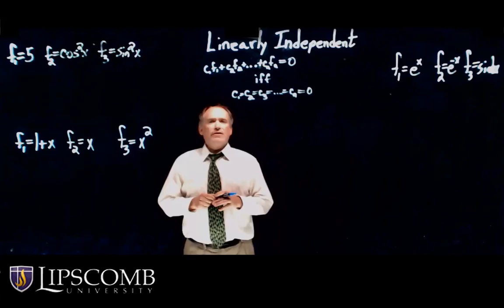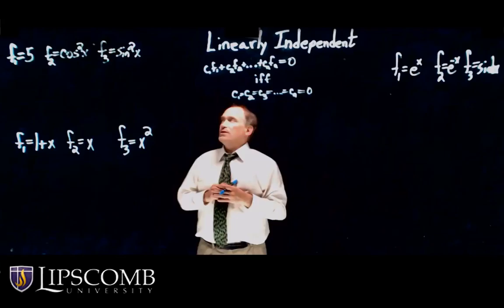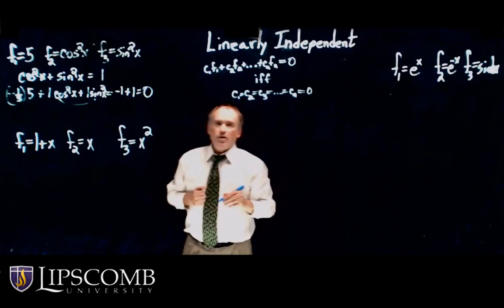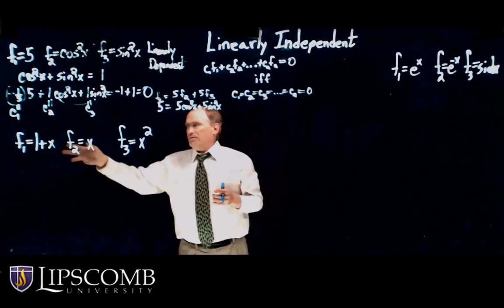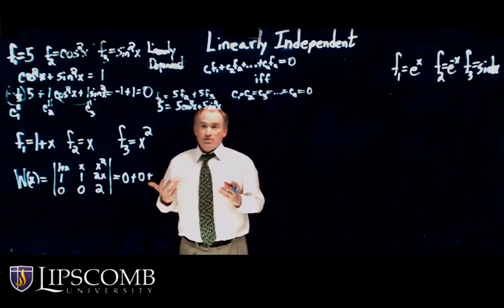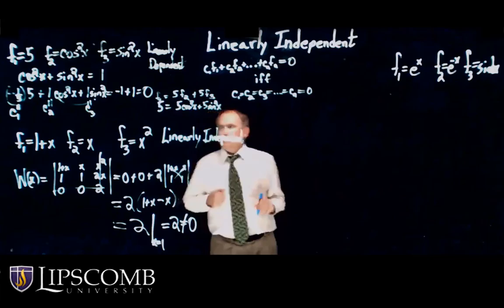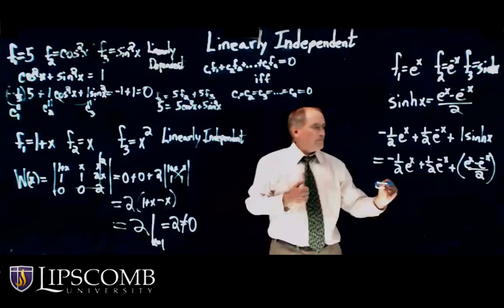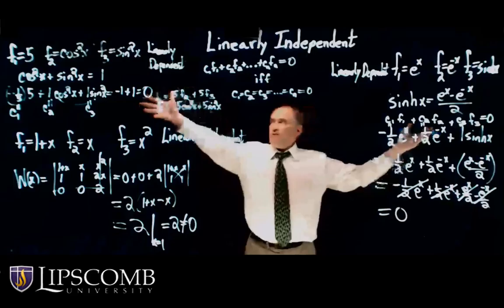Linearly Independent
Instructor: Dr. Gary Hall - Lipscomb University